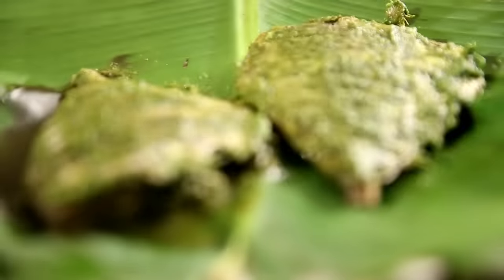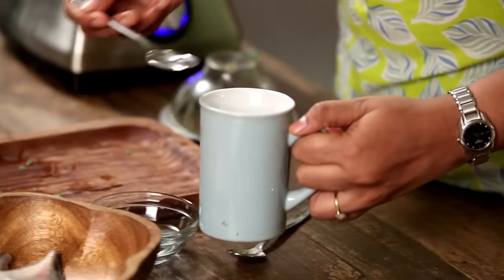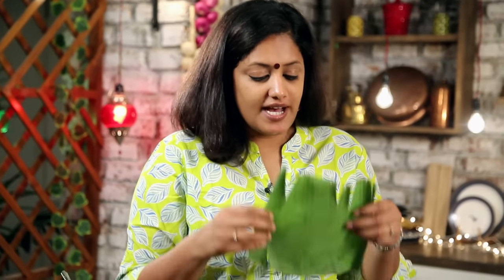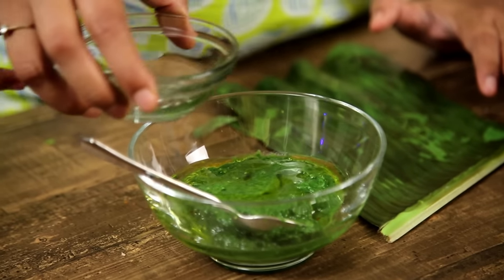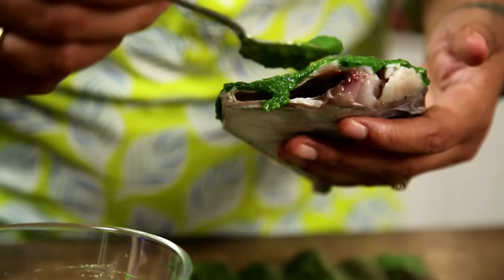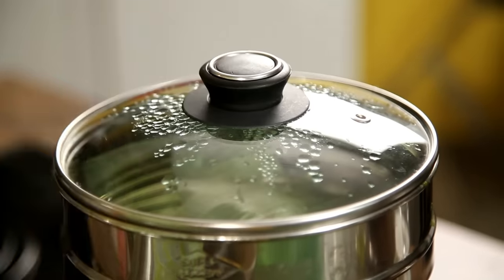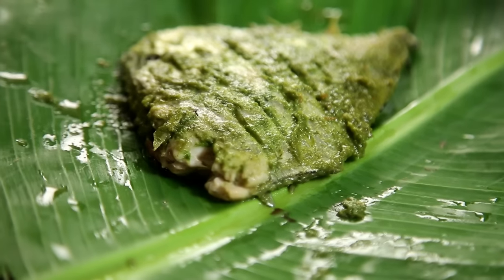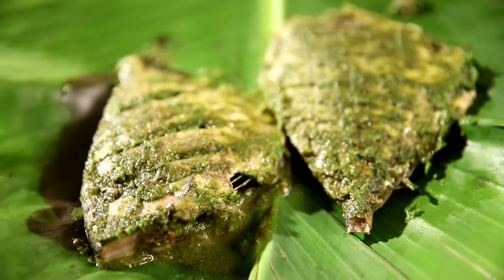Steamed Fish In Banana Leaves | Healthy And Easy To Make Fish Recipe | Masala Trails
Learn how to make Steamed Fish In Banana Leaves with chef Sneha Nair only on Get Curried.

A yummy fish recipe that is filled with a lovely banana leaf aroma since it is cooked in it. It is a  classic recipe of steamed fish which is tasty, healthy, and easy to make. So watch and learn how to make Steamed Fish In Banana Leaves at home with chef Sneha Nair only on Get Curried.

Ingredients:
-hand full of coriander leaves
-few mint leaves
-8-9 garlic pods
-1 inch of ginger
-7-8 green chillies
-1 cup of water
-2 spoon vinegar
-banana leaves
- olive oil
- vinegar

Method:
- In a grinder blend together - coriander leaves, mint leaves, garlic pods, ginger, green chillies
- In a cup or mug of water add two spoons of vinegar. So that the vinegar dilutes in it
- Now keep adding the water into the mixture until you get the desired consistency
- Heat up the banana leaves over the gas
- Add olive oil and vinegar to the paste
- Apply the spice mix over the fish on both sides and then fold the banana leaf
- In a way that the fish is cover properly
- Place a sieve over a pan in which the water is boiling
- Place the fish on the sieve and cover it
- Keep it for 7 minutes,  equal time for both sides.
- Steamed Fish is ready to be served.

Host: Sneha Nair
Copyrights: REPL